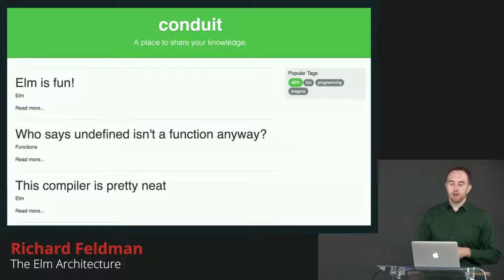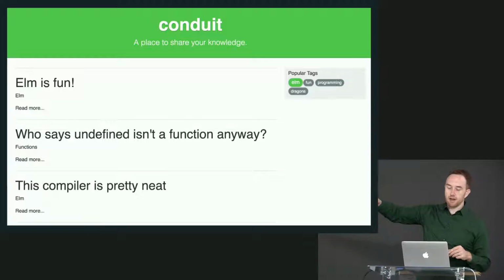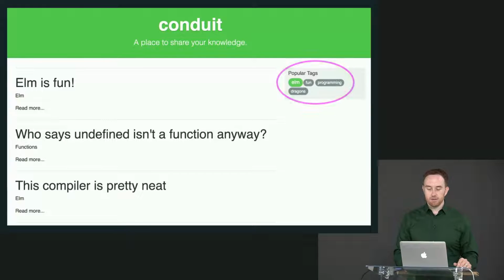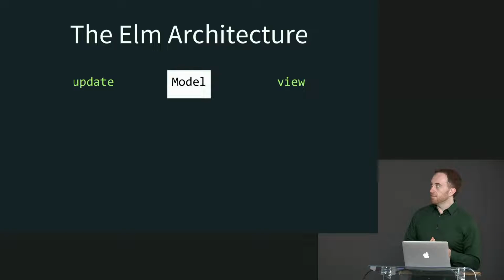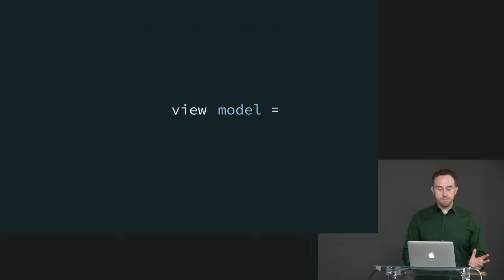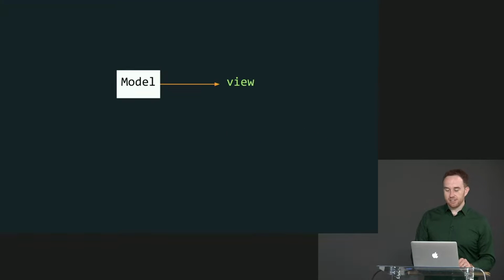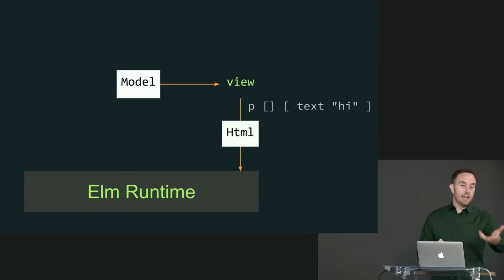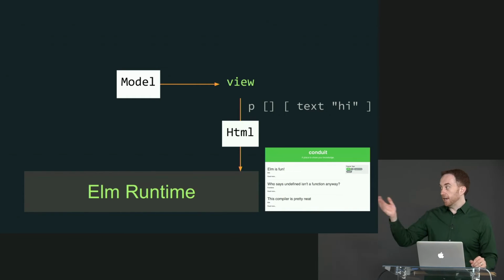5 The Elm Architecture